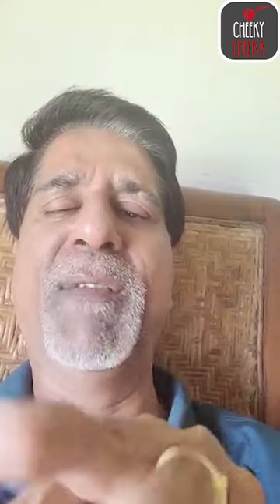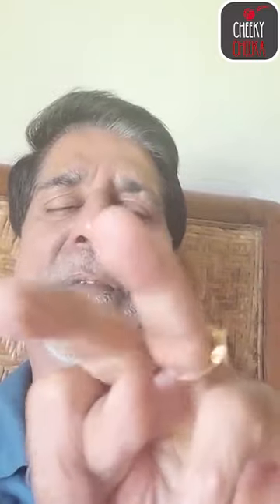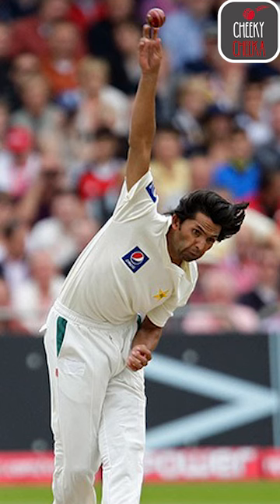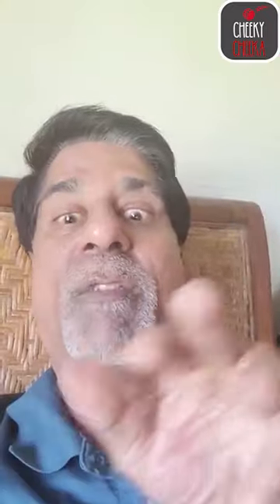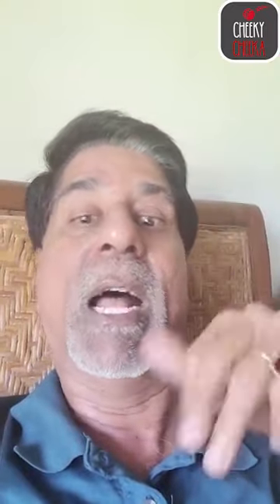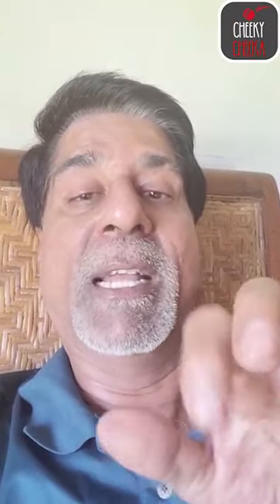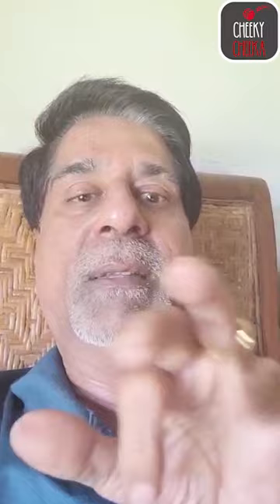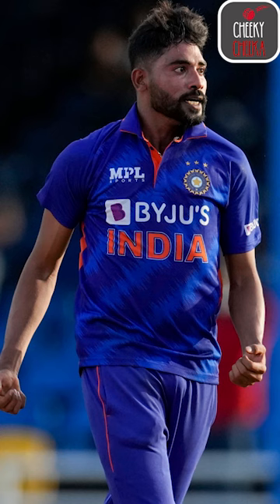How Siraj Mastered "Wobble Seam" Delivery?